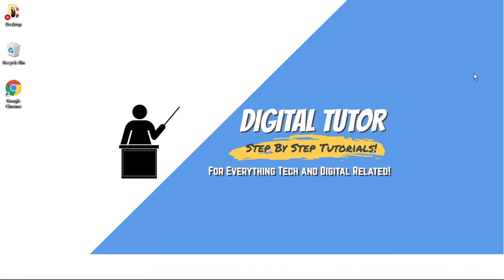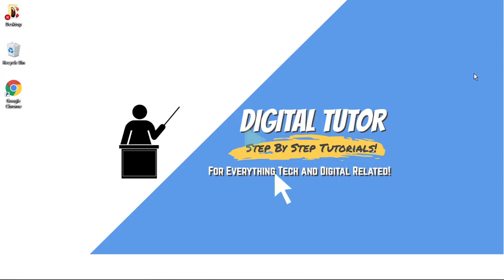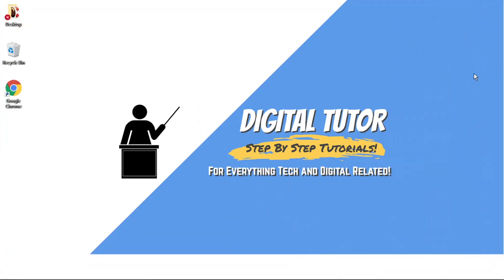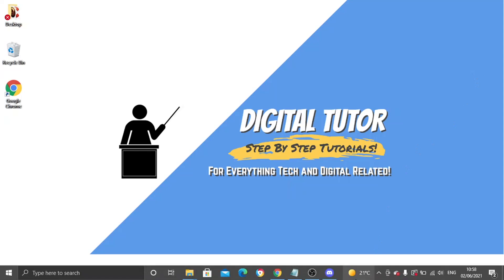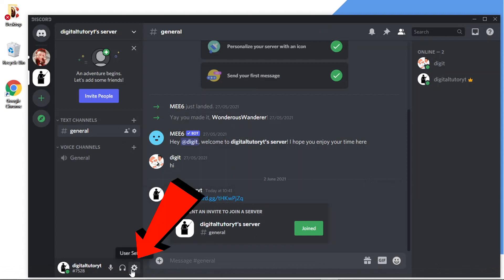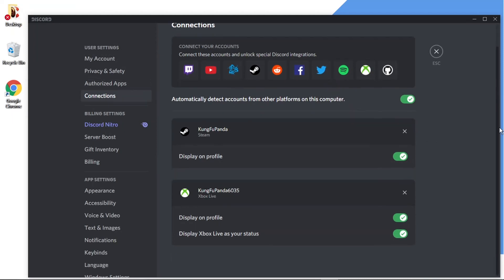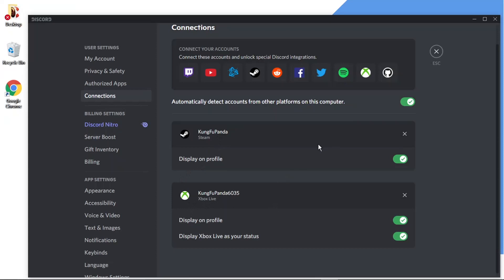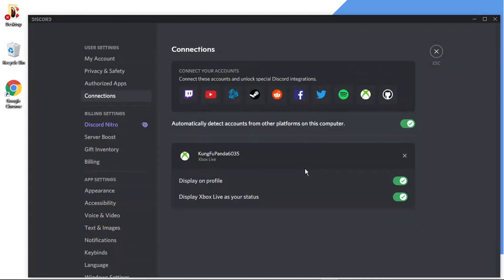How To Disconnect Discord From Steam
In this video I will show you how to disconnect discord from steam.

It is easy to learn how to disconnect discord from steam but can be tricky to find if you are new to discord but in this tutorial you will learn step by step how to remove discord account from steam.

remove steam account from discord is explained clearly in this video so just hit play and you will learn how to disconnect steam account from discord. After watching the video the whole way through you will know what steps to take to unlink your steam account from discord

A lot of people are looking for ways on how to disconnect discord from steam and this is an easy to follow video on how to remove your steam account from discord

So if you are looking for an easy to follow discord tutorial on how to disconnect discord from steam you have come to the right place.